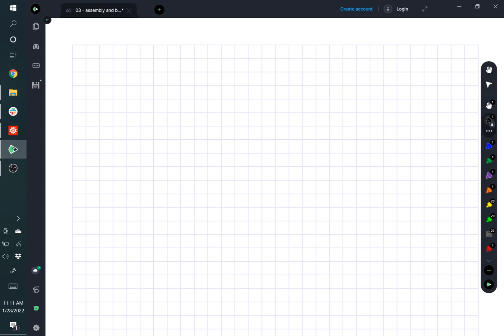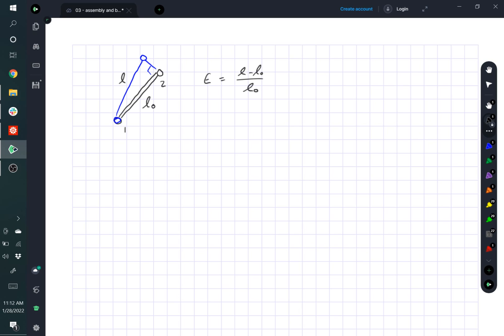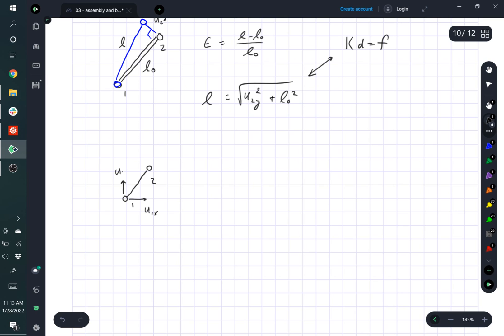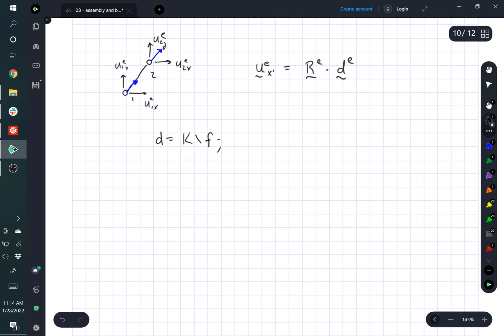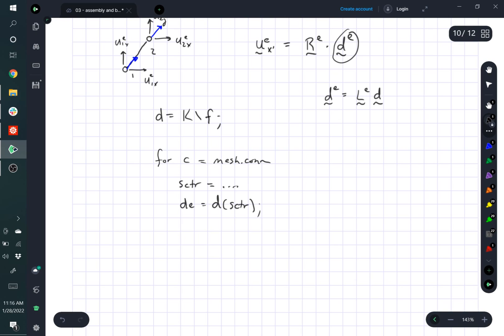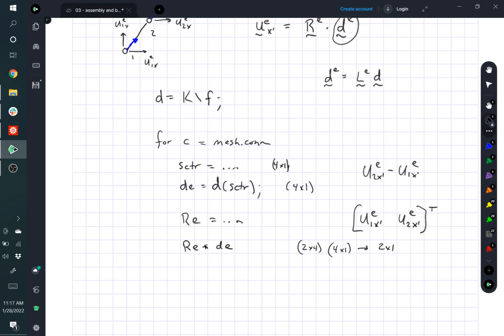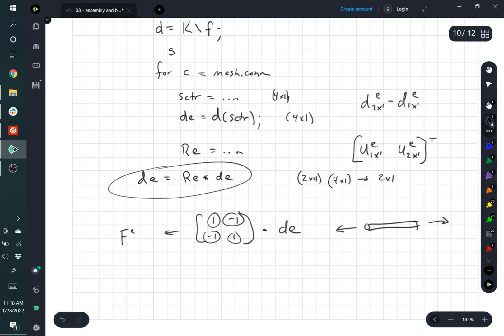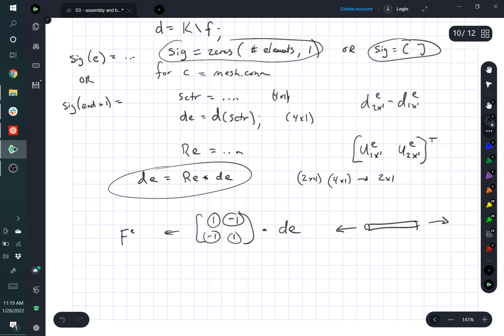Computing strain in truss elements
Hints for problem set 3 on how to compute the strain/stress in each element.